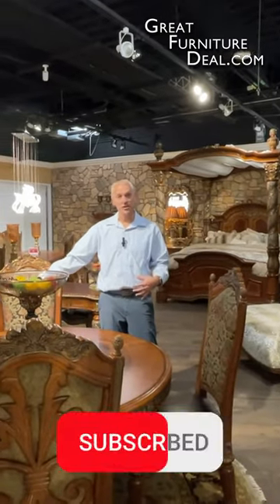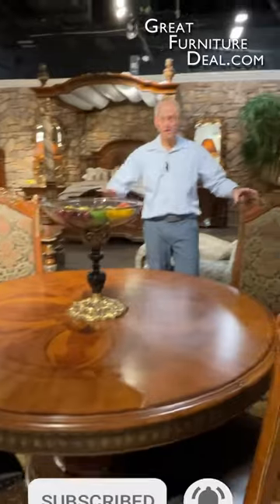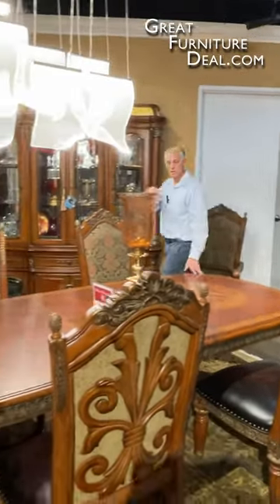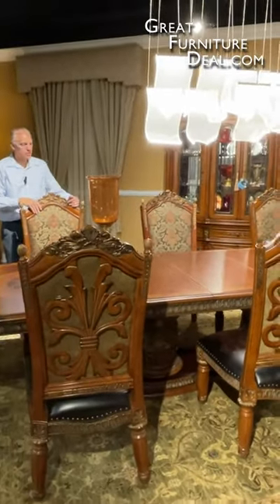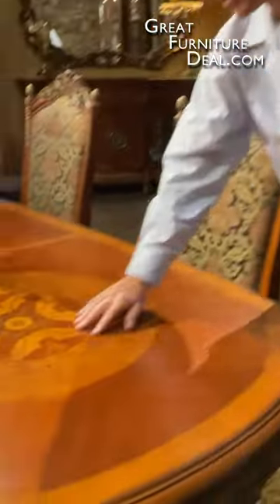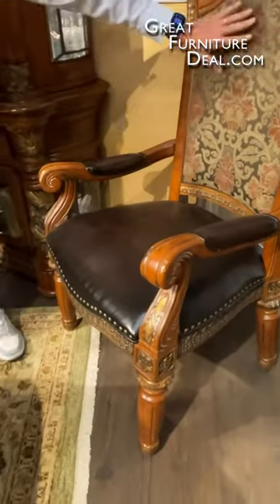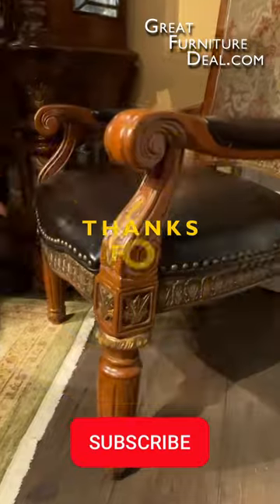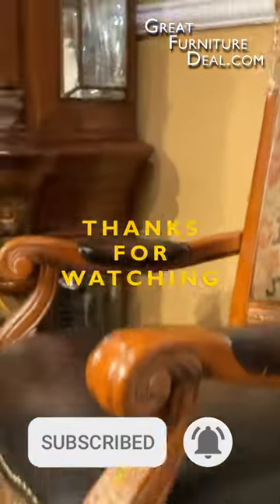Michael Amini - Villa Valencia Dining Room Collection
Transport yourself to the timeless elegance of Old World Spain with the Villa Valencia Dining Room Set from Aico Furniture. Crafted from Birch solids and Cherry, Pecan, and Elm Burl veneers, each piece boasts intricate marquetry and embellishments in a classic chestnut finish. Inspired by Valencia's rich history, the collection features twisted marble pilasters and carved wooden leaves, reflecting the city's strength and vigor. From its marble relief to multi-faceted beveled glass encasements, Villa Valencia is a treasure to cherish for years to come.